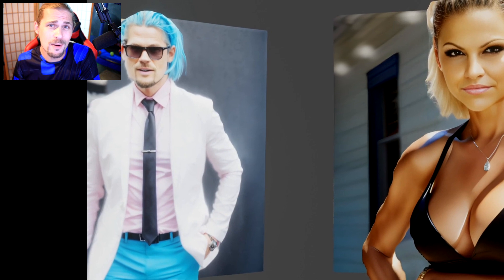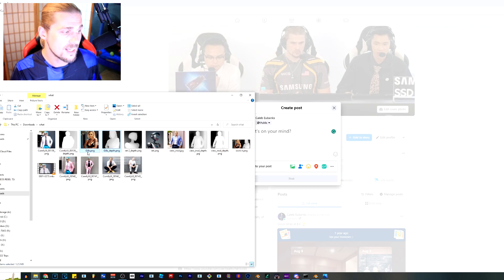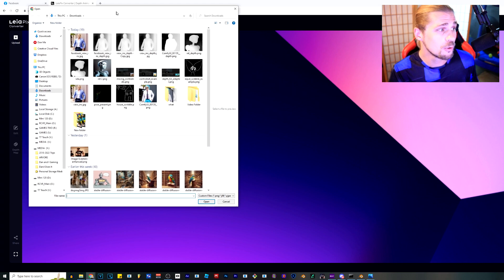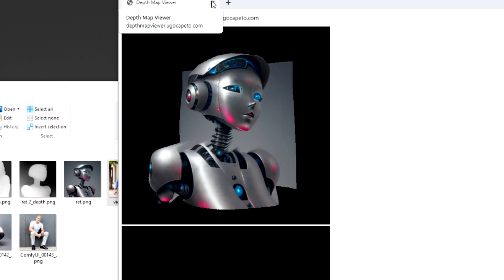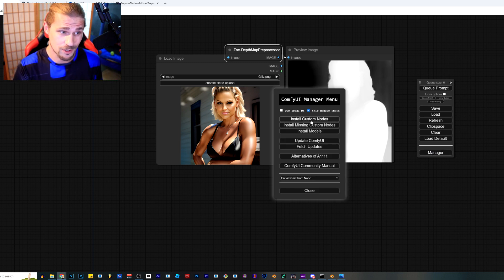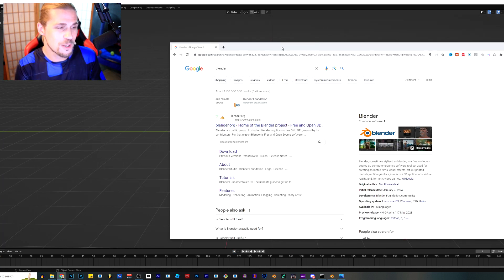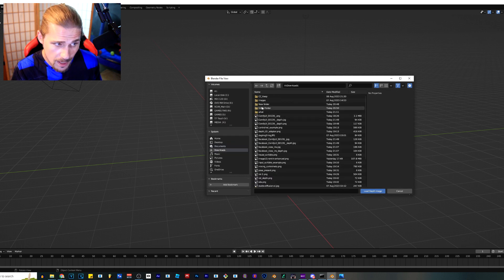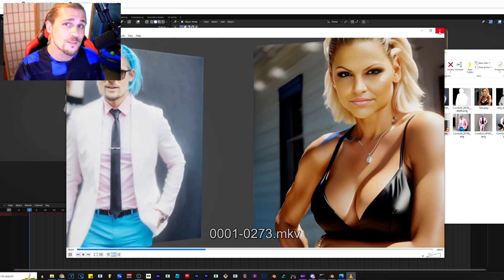Turn ANY Photo into Mind-Blowing 3D for FREE! Simple Tutorial for Facebook, Blender & ComfyUI 🙌💻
Unlock the power of 3D with your photos for FREE! In this easy-to-follow tutorial, I'll guide you through turning any photo into a mind-blowing 3D image. You'll learn how to create engaging video sequences in Blender, how to use depth maps for 3D effects on Facebook, and even craft cool animated GIFs. Whether you're using the simple Leiapix depth converter or diving into ComfyUI, this guide makes 3D transformation accessible to everyone. Plus, discover how to seamlessly import your depth maps into Blender for amazing results. Let's get started! 🙌💻

**If you take a picture on your phone using the "portrait" setting, chances are the photo is embedded with its very own Depth Map already. Drop it into Photopea or Photoshop and check the layers tab for a depth map layer!

✔ Turn ANY Photo into Mind-Blowing 3D for FREE! Simple Tutorial for Facebook & Blender 🙌💻